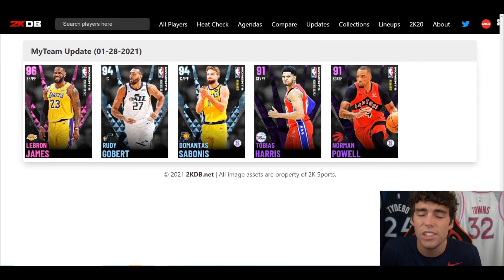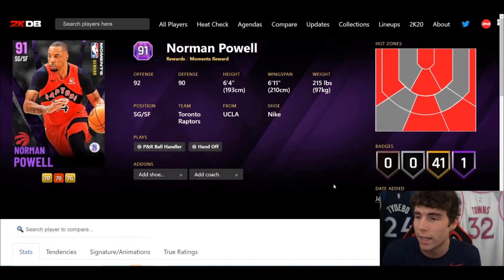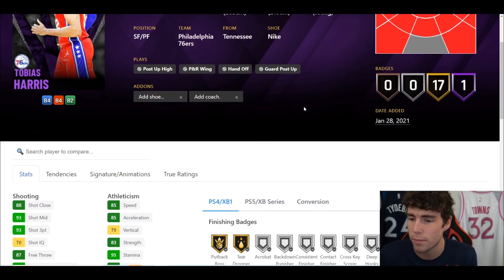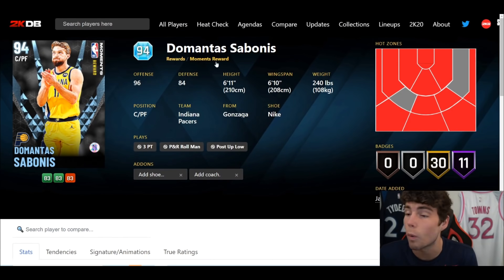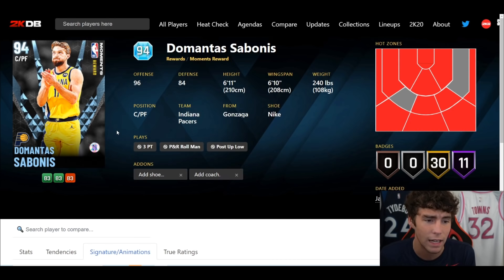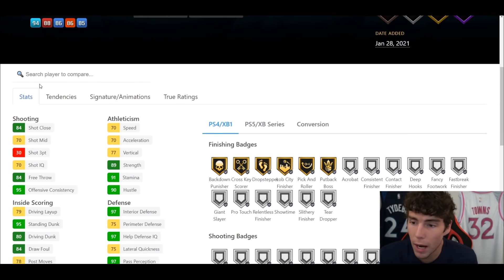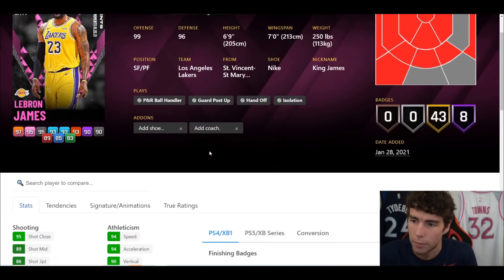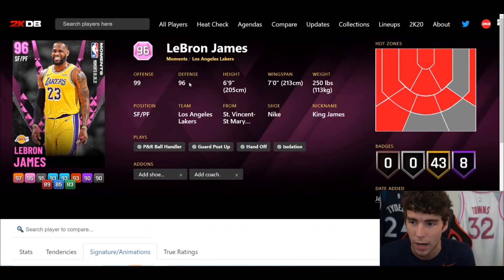NEW MOMENTS CARDS IN NBA 2K21 MyTEAM! WHICH PLAYERS ARE WORTH BUYING?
These new moments packs contain a multitude of players and cards for this promo in NBA 2K21 MyTeam. These cards include pink diamond LeBron James, diamond Domantas Sabonis, diamond Rudy Gobert, amethyst Norman Powell and amethyst Tobias Harris. Are they worth getting for your no money spent, budget or god squad?